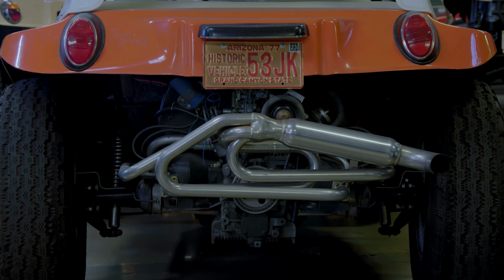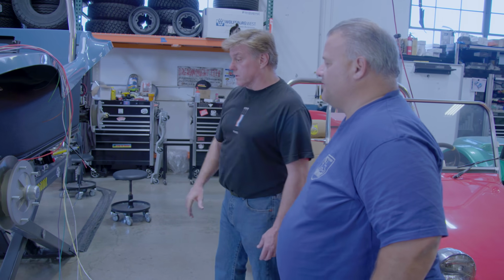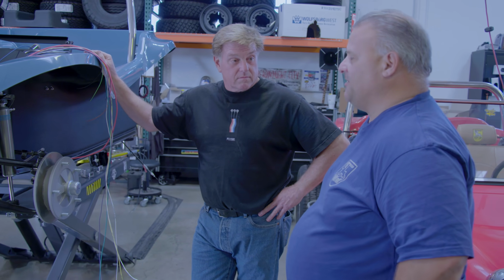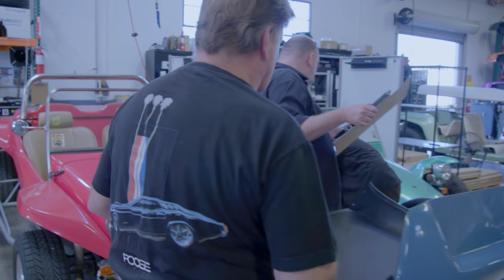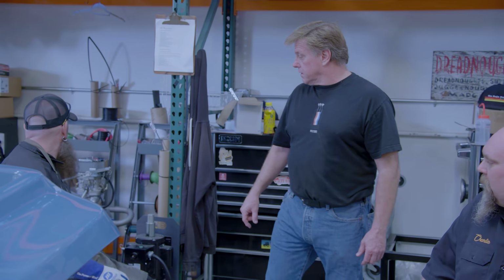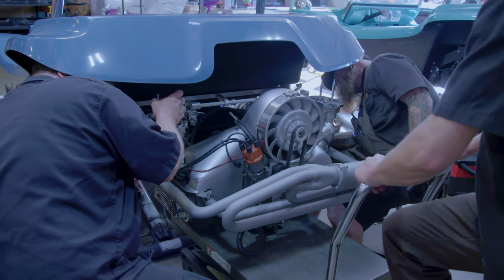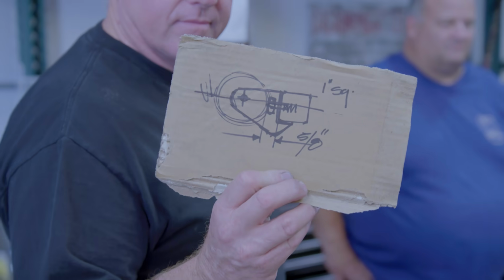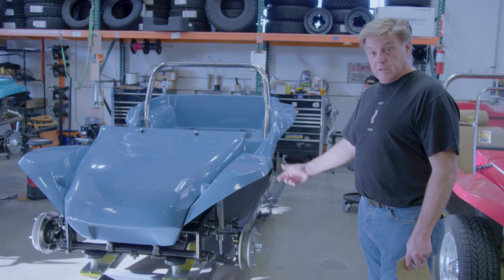An Exclusive Look Into the Meyers Manx Workshop!